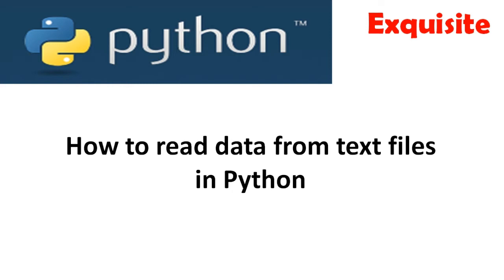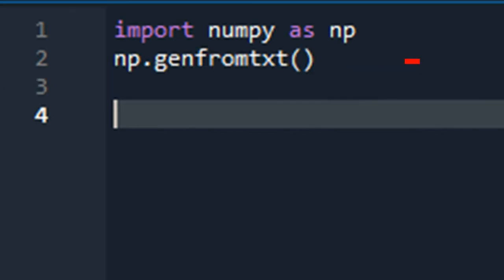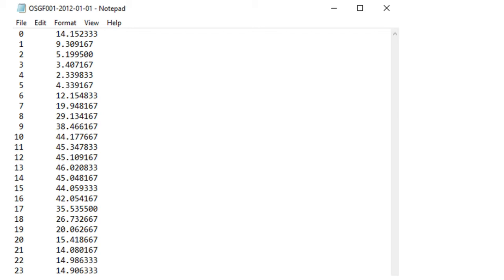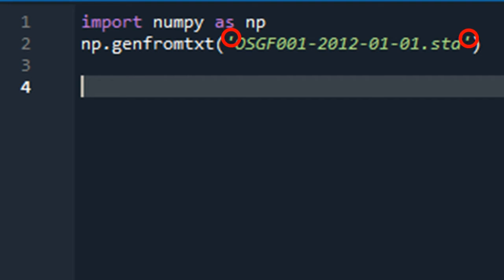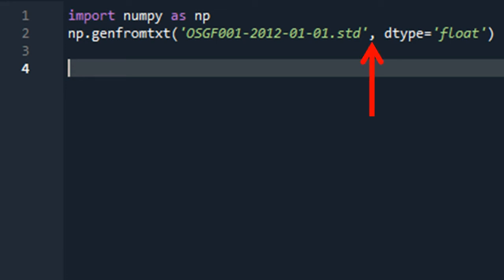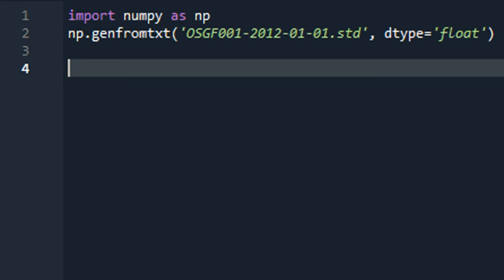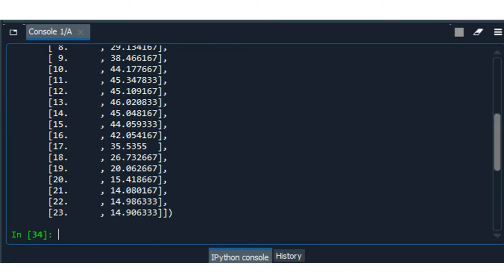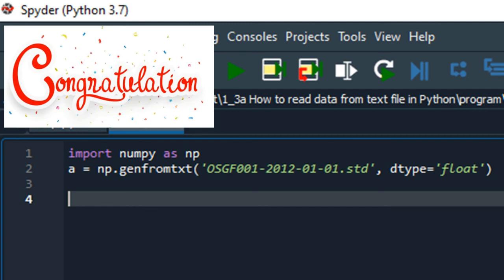1_3a How to read data from text file in Python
How to read data from text files into the python environment, using the python genfromtxt function in numpy module.